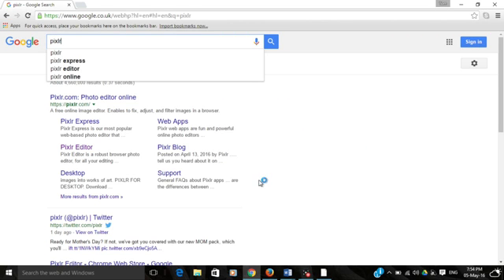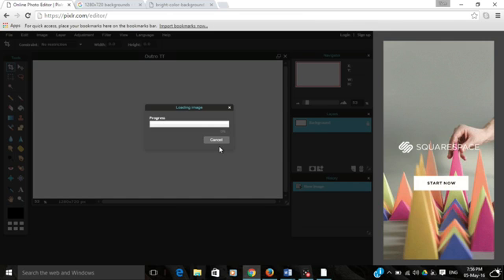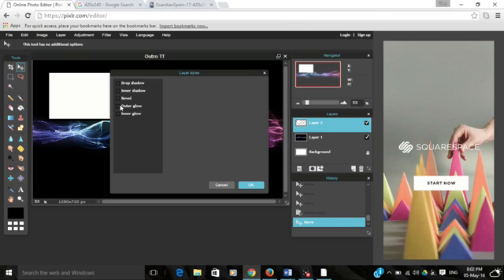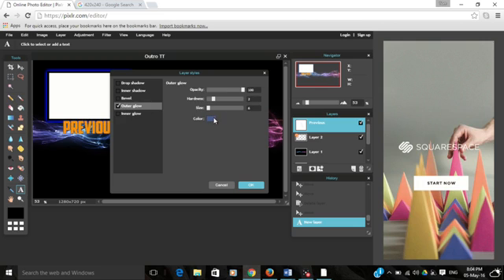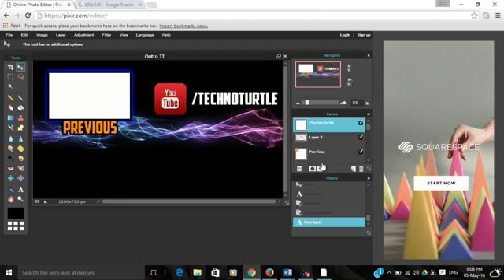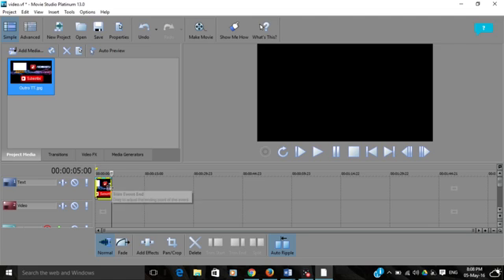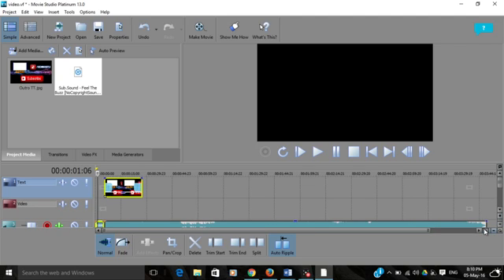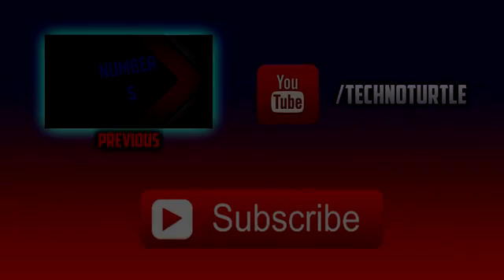How To Make An Outro For Youtube (Pixlr)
Today I am showing you guys how to make your own outro for your videos!